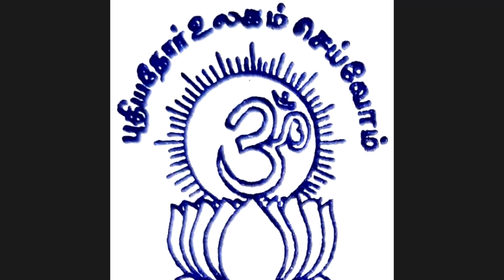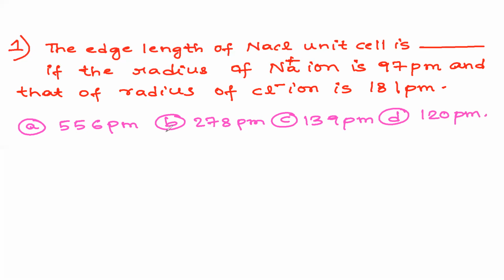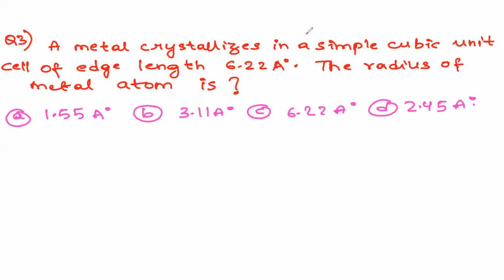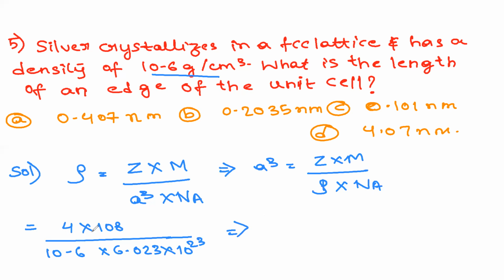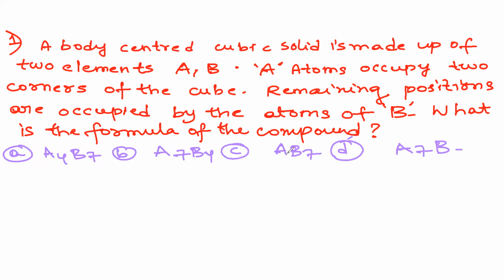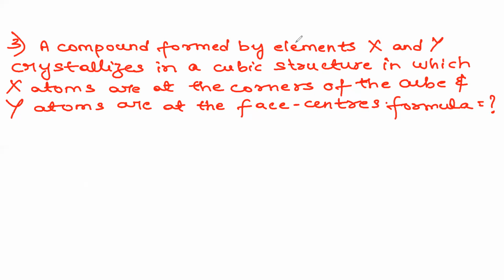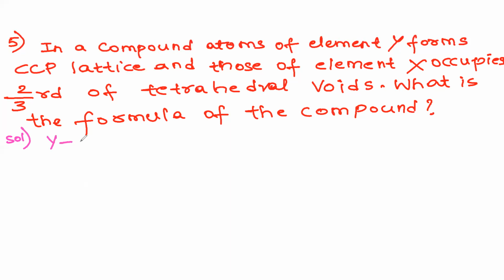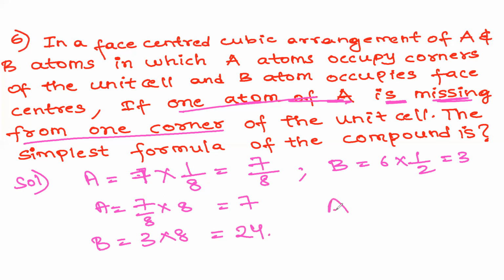NEET & IIT-JEE | CHEMISTRY | SOLID STATE | LECTURE 4